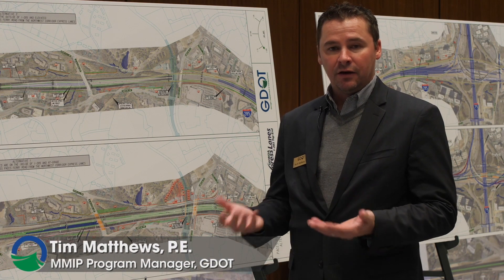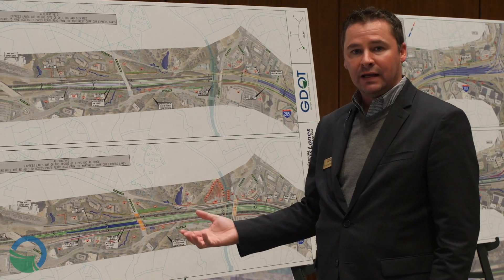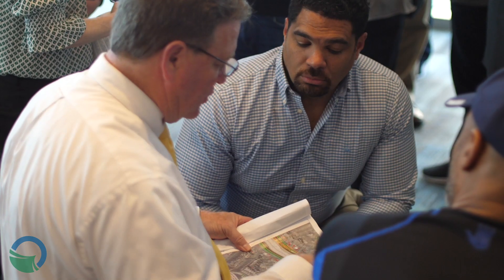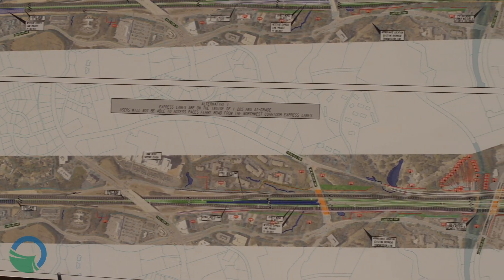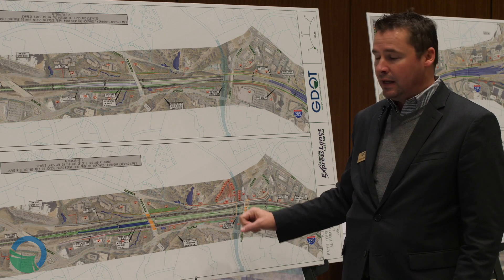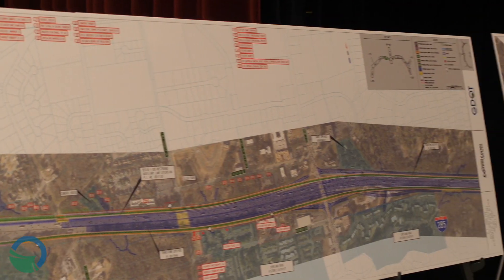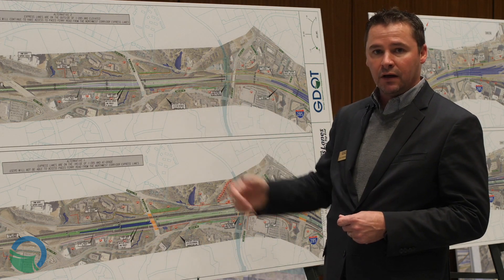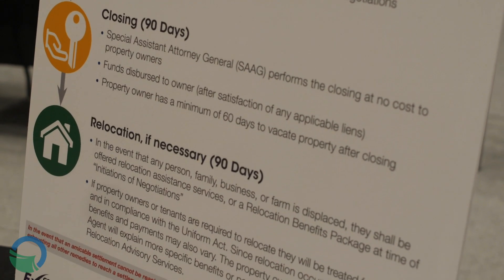Right of Way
An overview of the right-of-way for the  I-285 Top End Express Lanes project.